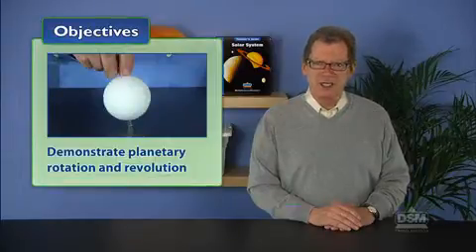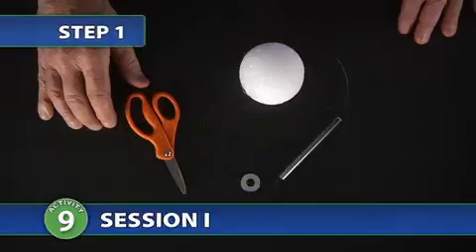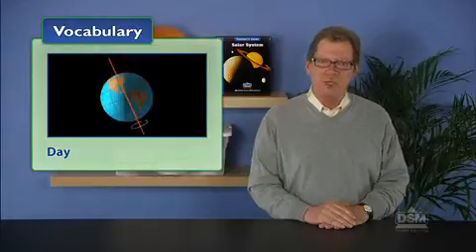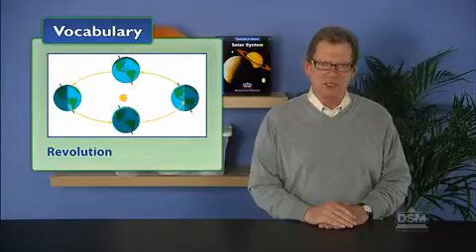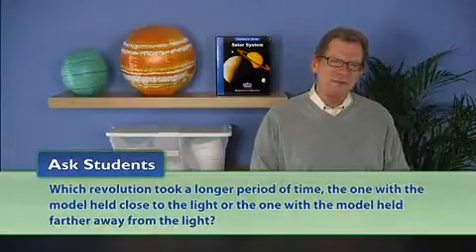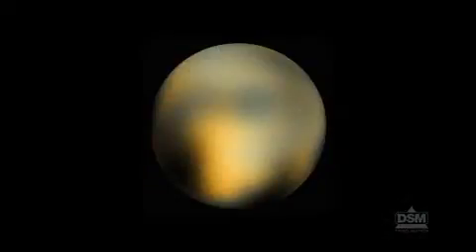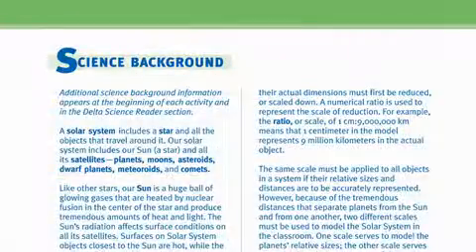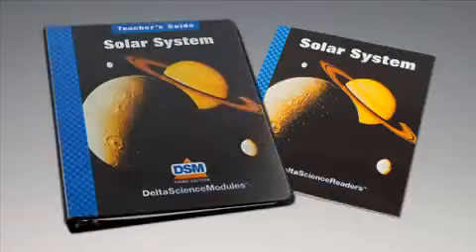Solar System - Activity 9: Days and Years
Students use satellite models and light sources to demonstrate planetary rotation and revolution. They learn that one rotation of a planet about its axis constitutes a day and that one revolution of a planet around the Sun constitutes a year.